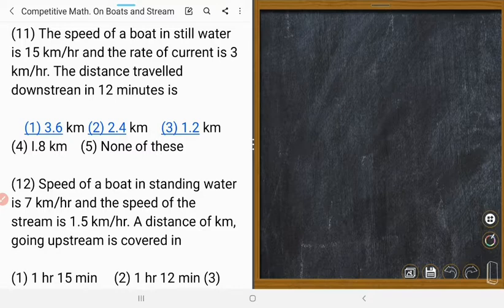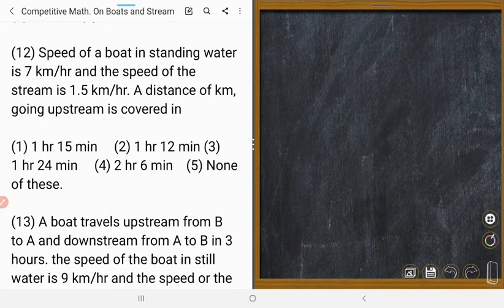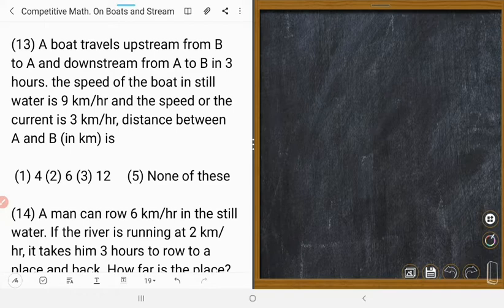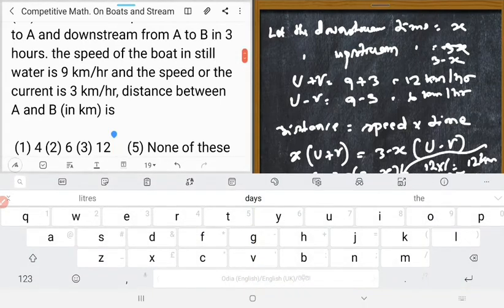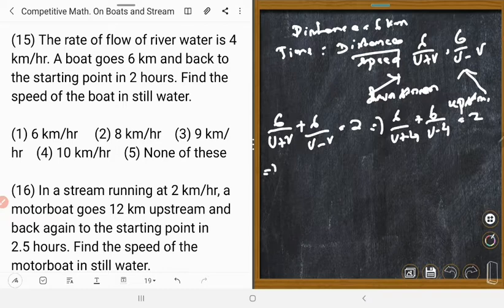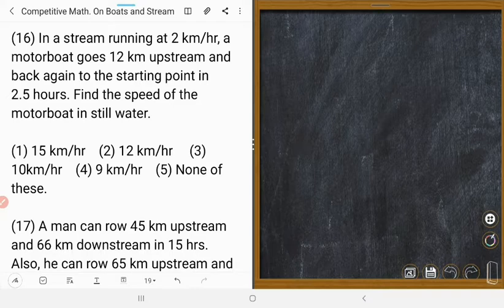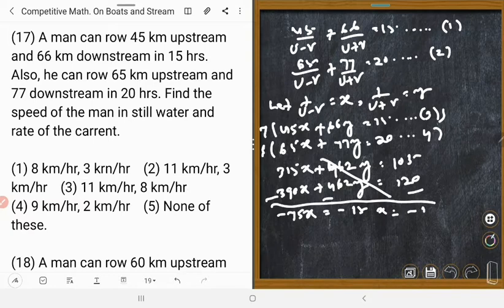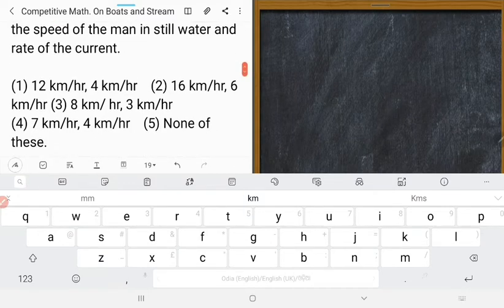Competitive Math. Boats & Streams. Part 2.